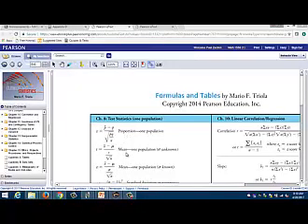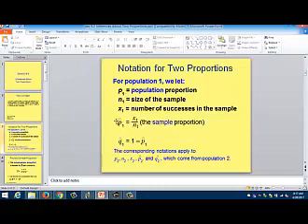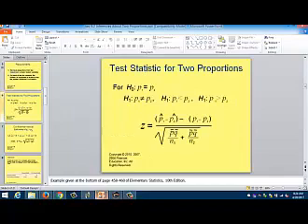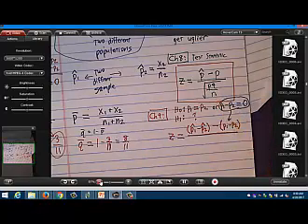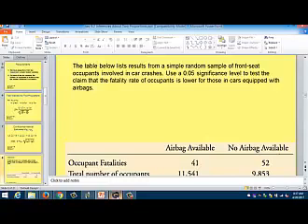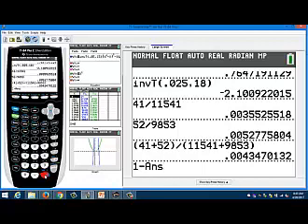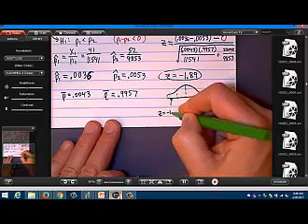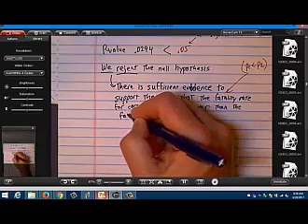Section 9 2 inferences from two proportions